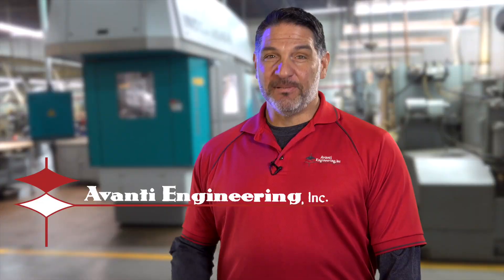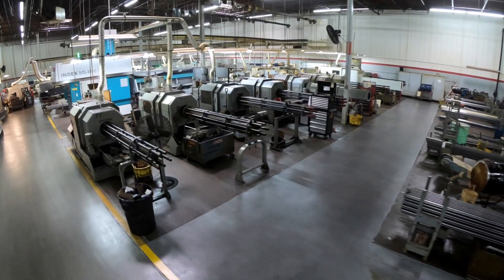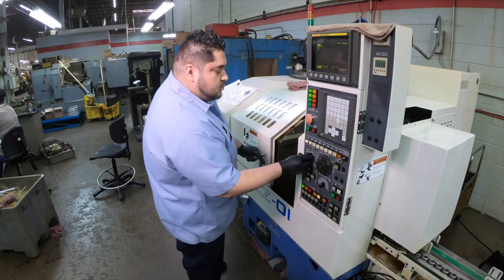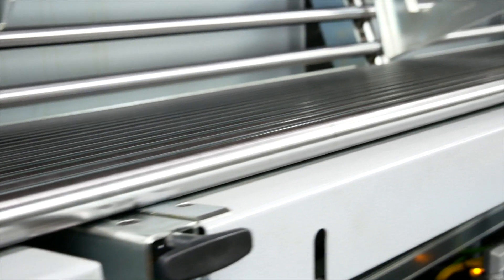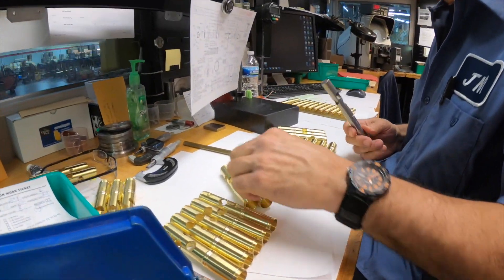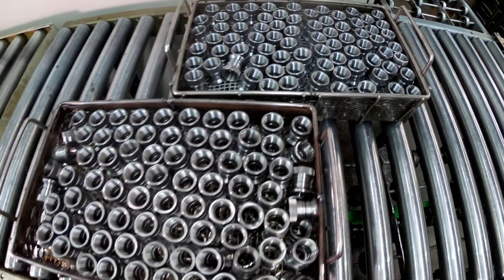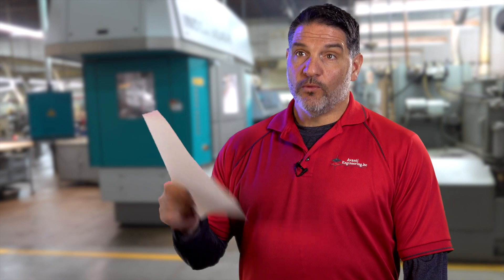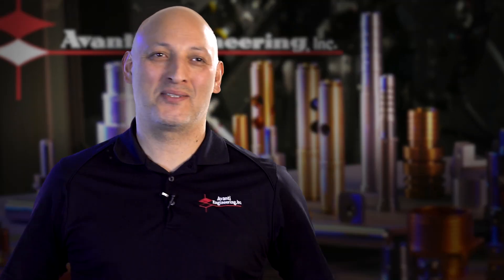Best Screw Machine Parts Manufacturer | Avanti Engineering | Glendale Heights, IL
Are you looking for a screw machine parts manufacturer? Avanti Engineering & CNC Machining makes Screw Machine Parts, High Volume Machining, CNC Machining and Index brand Multi-Spindle Machining. We can fulfill light assembly orders and handle medium-to-high production volumes.
Secondary operations such as grinding, slotting, and broaching are all done in-house and we offer flexible, just-in-time manufacturing services that are highly responsive to inventory control and customer stock.

Avanti offers value-added services, such as in-house tooling, documenting parts production, and engineering, designing, and manufacturing machined parts with the latest CAD and CAM technology. We keep our production facilities state-of-the-art by investing the latest CNC machining, turning, and milling machines, the newest multi-axis automatics, and advanced Swiss CNC Machines.

0:09 - Versatility - Screw Machining, CNC Machining, Swiss Machines, Multi Spindle CNC, Turning, and Automatic multi spindle screw machines

0:49 - Avanti Engineering - 1,000 pieces to millions

2:09 - Parts up to 4x faster than traditional swiss machining - Index MS40 - up to 15 tools at one time

3:14 - Quality Driven - Oasis Vision Inspection System

3:47 - Clean parts - Durr part washing machine - wash, dry, and applies a rust preventative

4:20 - Sorting Machines

4:32 - Lead times - customer service & partnering with customers - Design for Manufacturing (DFM)

Avanti Engineering, Inc. offers a wide range or screw-machining and precision turning services:

 Machining CNC precision parts and components
CNC turning for tight tolerances
Multi-axis Swiss machining for precision micro parts and demanding surface finishes
CNC machining and CNC milling for multiple high speed operations with single setup
Wire EDM for in-house tooling and the most challenging angles
Value-added consulting and engineering services including CAD/CAM
Quality Assurance from design engineering to post production
A full line of secondary operations
Light assembly

Avanti offers screw machining services for a wide range of materials, including free machining, copper, bronze, brass, aluminum, phenolic, plastics, composites, alloy steel, stainless steel, hardened metals, aluminum, ferrous and non-ferrous metals, composite metals and beyond.

Whether you need 1,000 parts or up to 20 million parts, Avanti Engineering will get it done promptly, competently and accurately.

At Avanti Engineering we cover a lot of industries, and we take pride in our tight-tolerance, precision machining capabilities. No matter how complex, Avanti Engineering has the knowledge and experience it takes to get the job done. From molded inserts, to pneumatics, to pumps, hydraulics, spools, shafts, sleeves, valves, connectors, couplings, choke tubes, fasteners, fixtures, mouth pieces, fittings and much more, Avanti Engineering is here to assist in every industry served:

Fluid Power Machined Parts
Hydraulic Machining
Lawn and Garden Machining
Automotive Machining
Electronics Hardware Machining
Machined Parts for Molded Inserts
Screw Machined Products for the Aerospace Industry
Musical Instrument Machined Parts
Communications Infrastructure Machined Parts
Precision Machined Pneumatic Parts
Small Tools Machined Parts
Precision Machined Parts For Oil and Gas Recovery
Special Parts Distribution

Avanti Engineering is committed to making the best screw machine products in the US and to do so we are ISO 9001:2015 Certified and use state-of-the-art, NIST-certified measurement equipment.